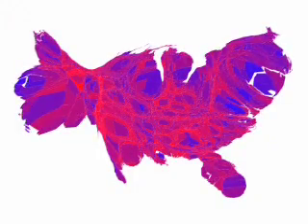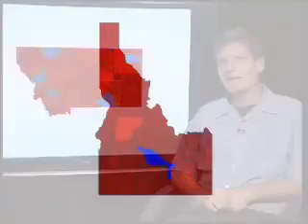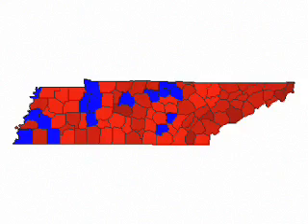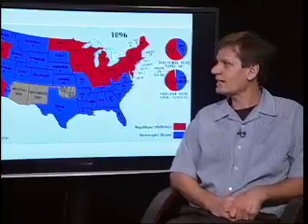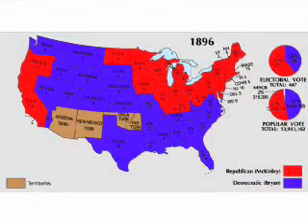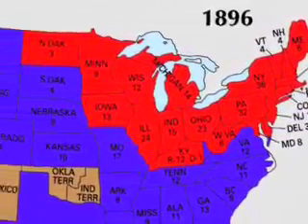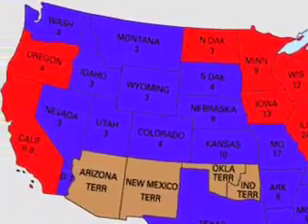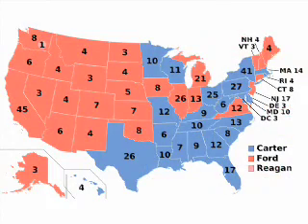Geography of United States Elections | Course Introduction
Professor Martin Lewis provides an overview of the Geography of United States Elections.

Starting on October 15, you can follow a timely course being presented by Stanford University. Led by Martin Lewis, this map-intensive course will explore the geography of US elections (both past and present), and challenge the suggestion that we are simply divided into a "Red America" and "Blue America." It's really much more complicated than that.

Offered by Stanford's Continuing Studies program, the course will last five weeks, and include a debrief after the presidential election. Each Wednesday, we will post a new recorded lecture on YouTube.